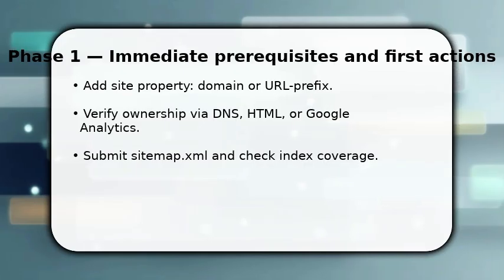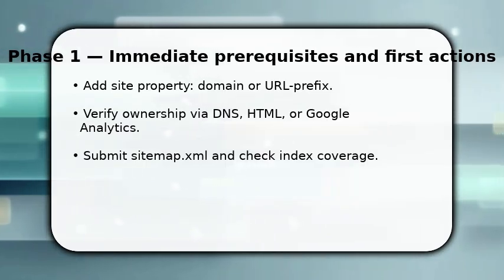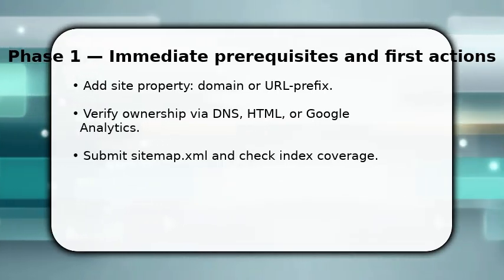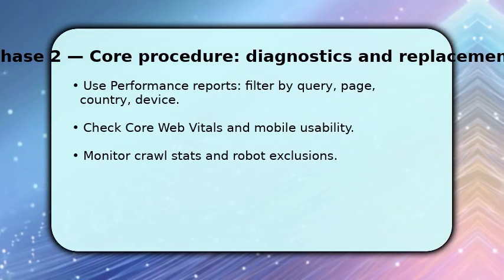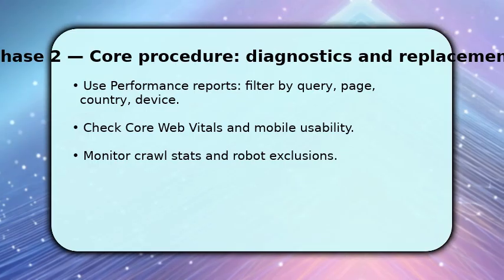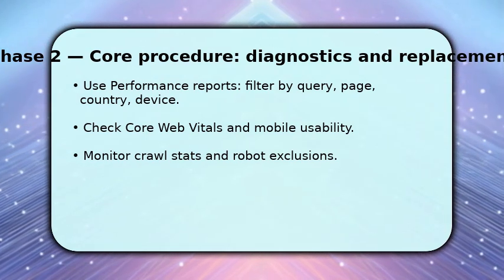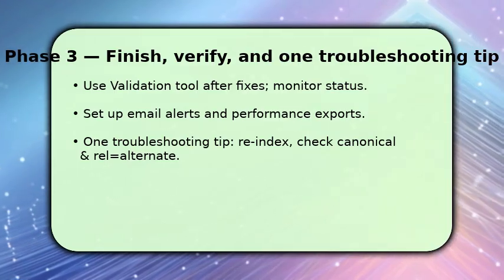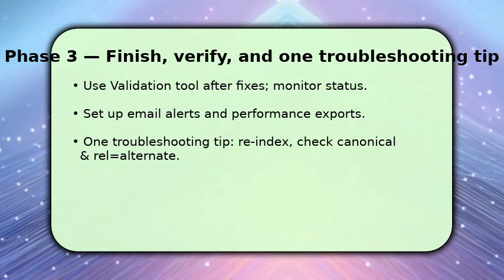How to Use Google Search Console for Seo - Full Guide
How to Use Google Search Console for Seo - Full Guide | 🔒 Surfshark VPN Deal — Stay private and secure. $1.99/mo + 3 Months Free ▸

Dive into the world of SEO optimization using Google Search Console in this comprehensive guide. Learn how to monitor your site' extranet, troubleshoot issues with indexing and rankings, analyze search queries (SERPs), understand mobile-friendliness reports, set up sitemaps for better visibility on search engines.

Google Search Console,